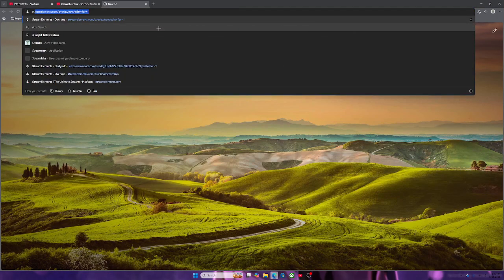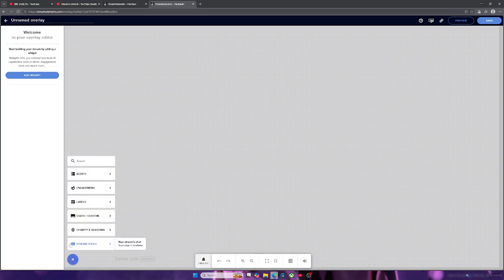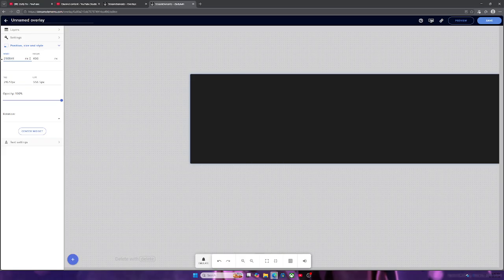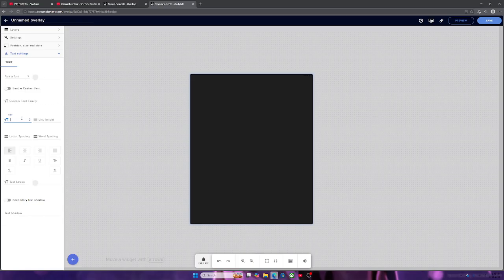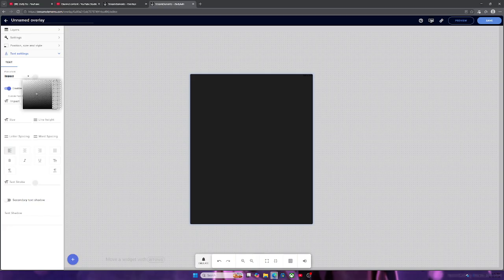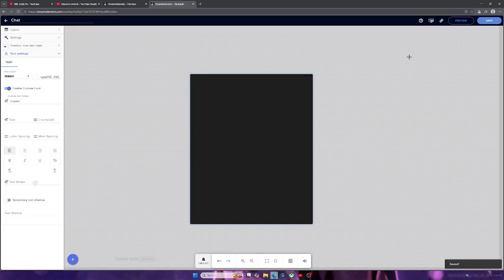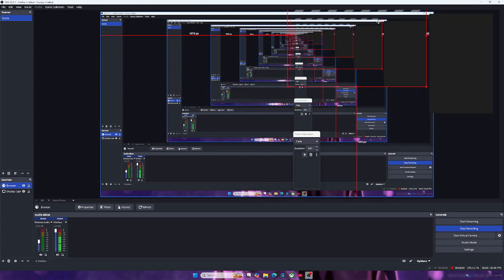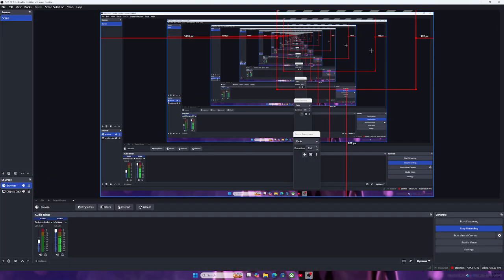How to get a transparent twitch chat.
You will learn how to get a chat that is completely transparent